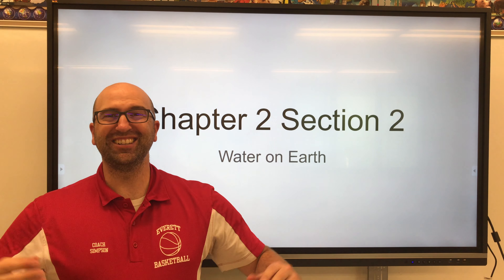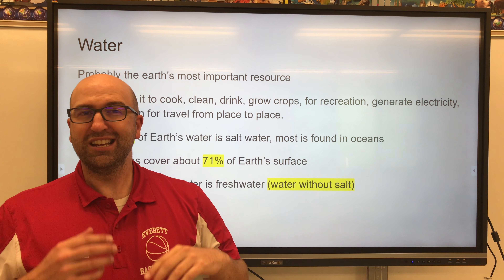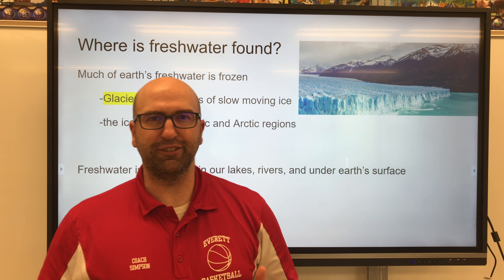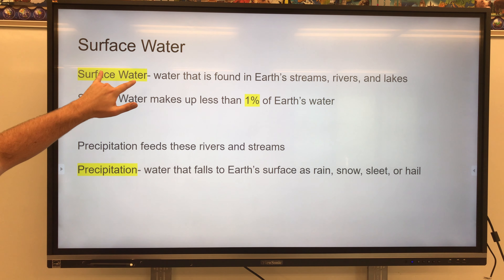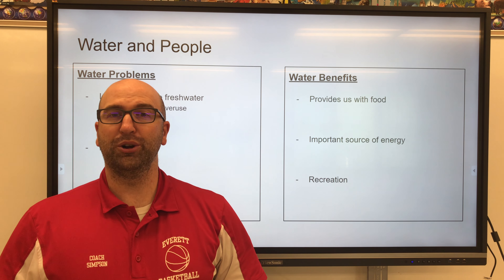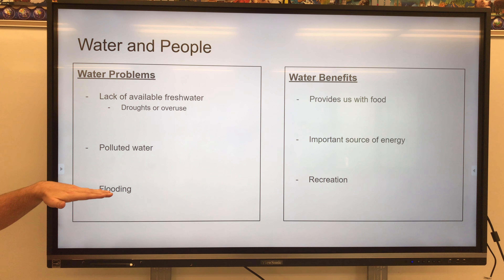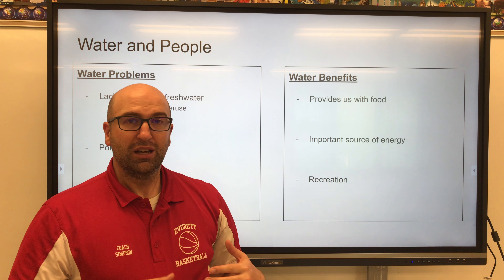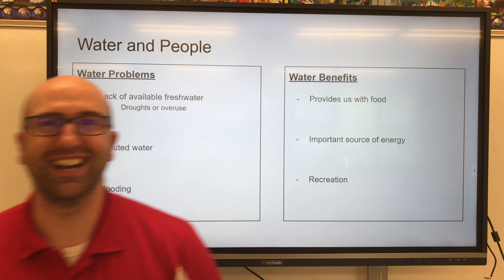Geography Lesson 2.2